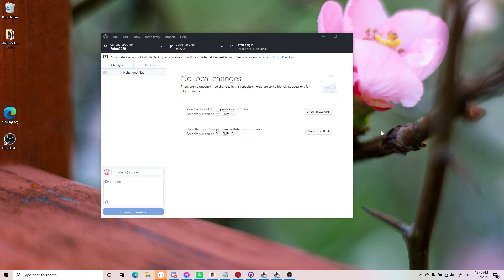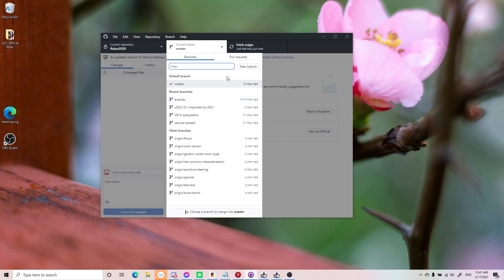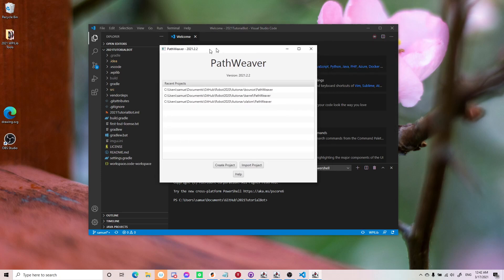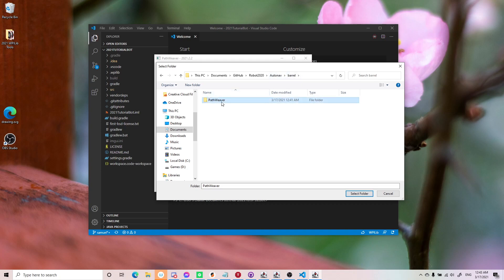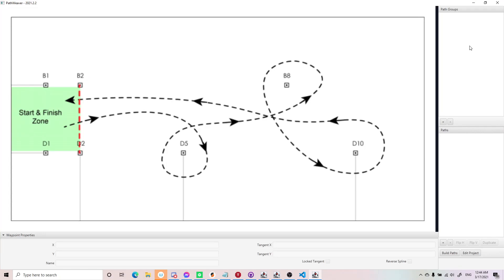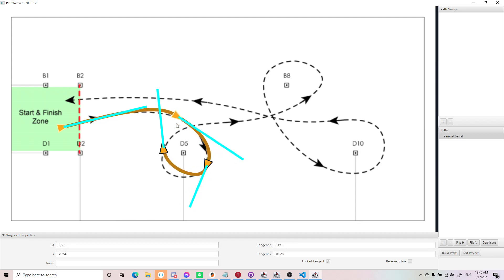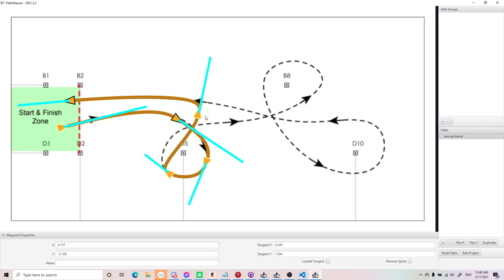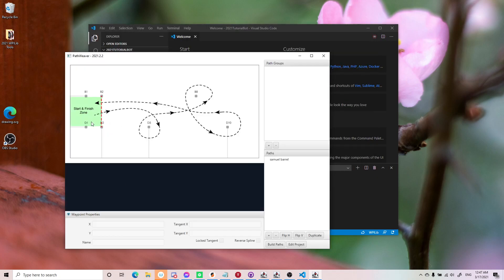FRC 2813 - Pathweaver for Autonav tutorial